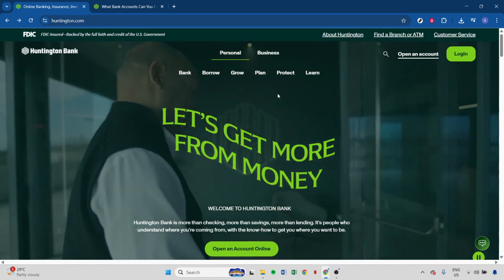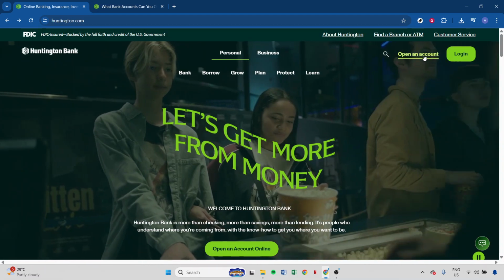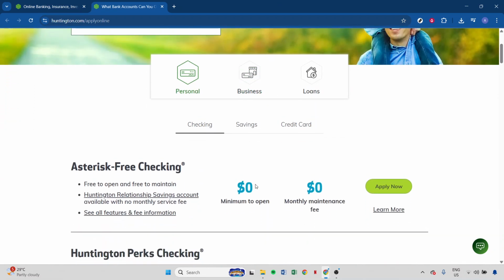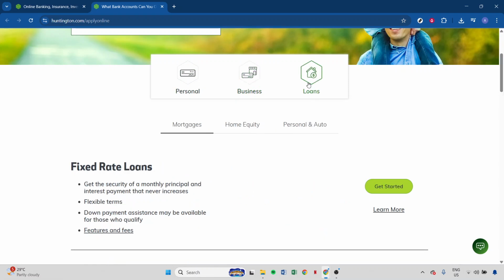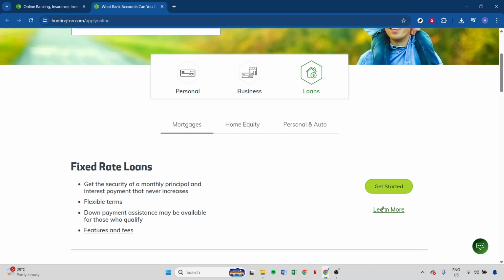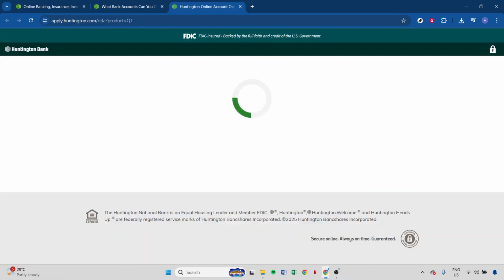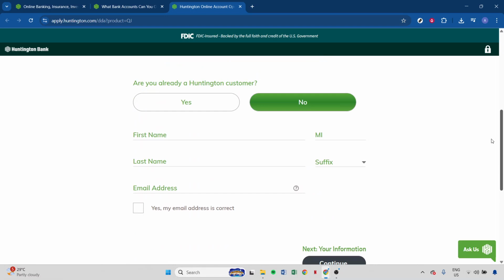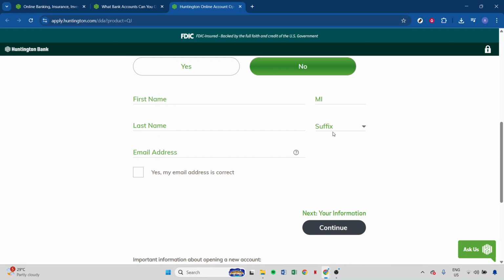How To Open Huntington Bank Account Online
Looking to open a Huntington Bank account online? In this tutorial, I’ll show you how to open a Huntington Bank account step by step, so you can start managing your money efficiently and securely from anywhere.

👉 In this video, you’ll learn:

How to apply for a Huntington Bank account online

What personal information and documents you’ll need

How to verify your identity and complete registration

Tips for managing your account safely after setup

Follow this guide to open your Huntington Bank account quickly and start banking online with confidence.